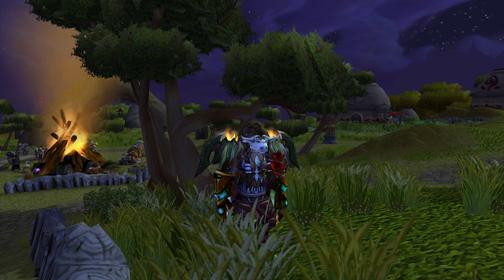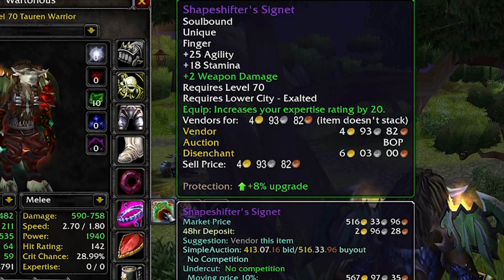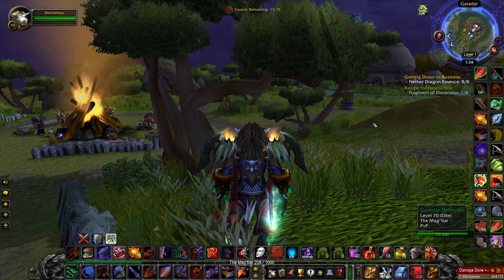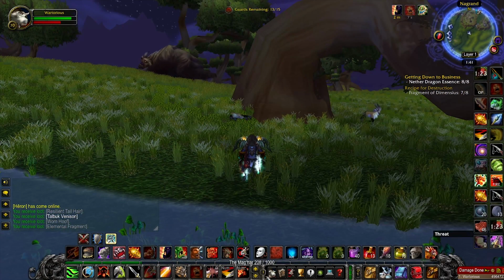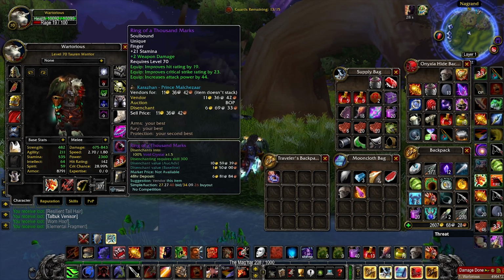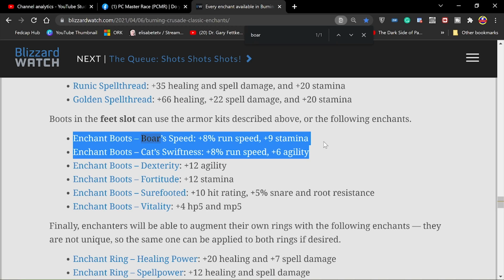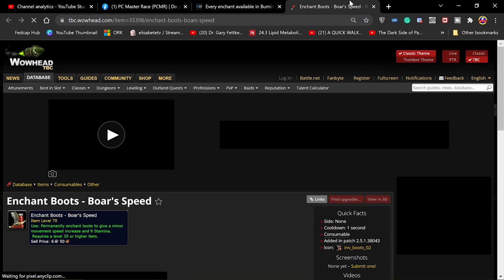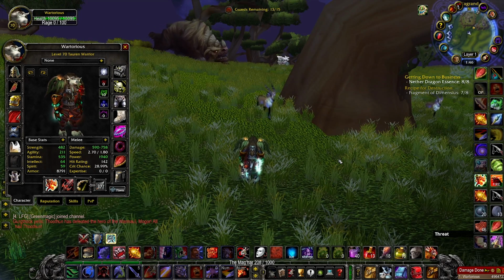12 Tips For Higher DPS Fury Warrior WoW TBC Classic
Warriors are melee fighters, heavily trained in the art of combat. They rely on their strength and incredible toughness to guide them through the thick of battle. Warriors are less flexible than other classes, but are tougher and capable of dealing devastating damage to their enemies much more quickly.

Fury remains the top DPS spec for Warriors, focusing on dual-wielding rather than Two-Handed weapons. While the overall strength of DPS Warriors is reduced from that of Classic WoW, with proper gear and group, a Fury Warrior remains one of the best AoE classes in the game, and arguably the strongest cleave DPS overall.

If you would like to see where Fury Warriors fall in the overall rankings among DPS specs for both PvE and PvP in TBC Classic, we have created pages dedicated to explaining what classes and specializations are the best of the best through multiple factors. However, ultimately, you should not let these lists dissuade you from playing what you enjoy.